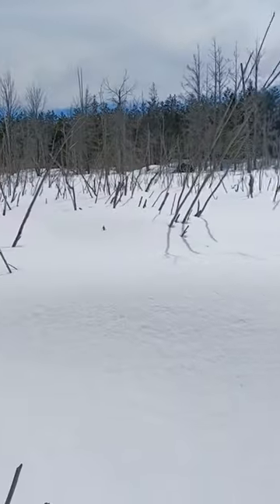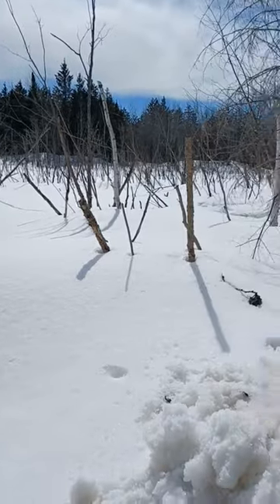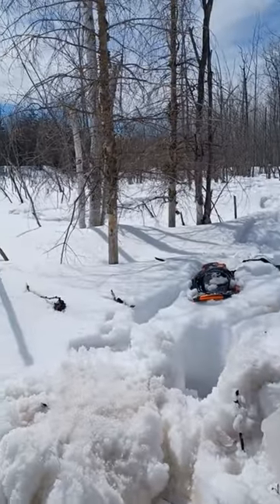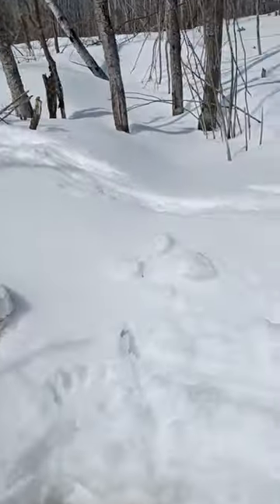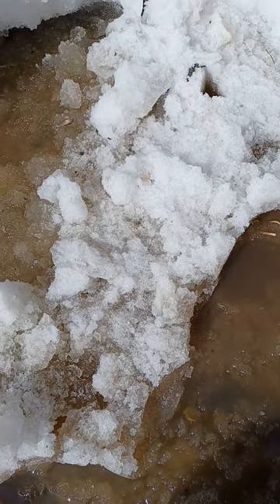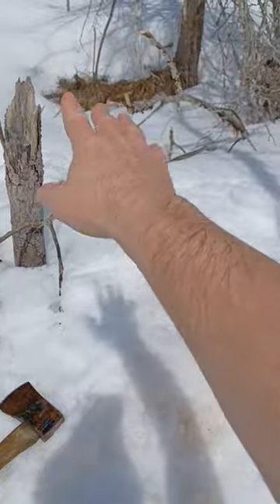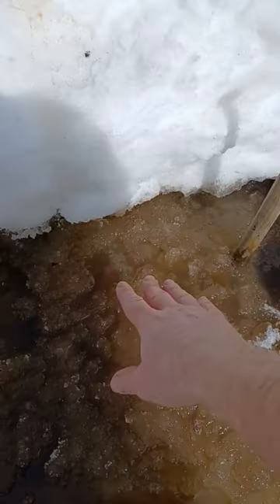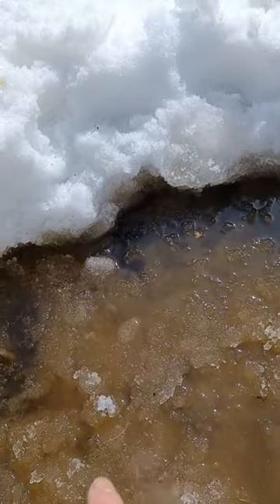Beaver Trapping in a T-shirt